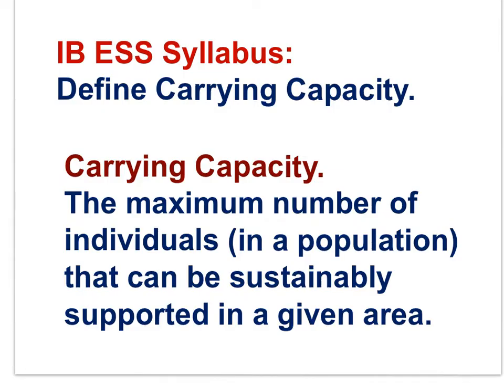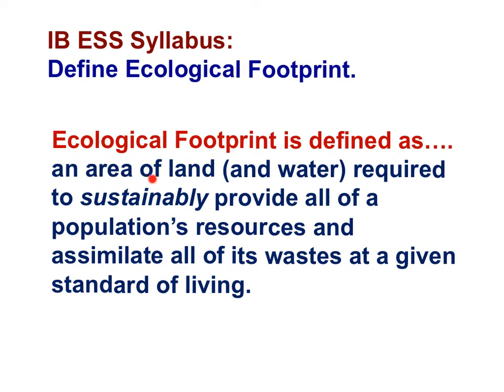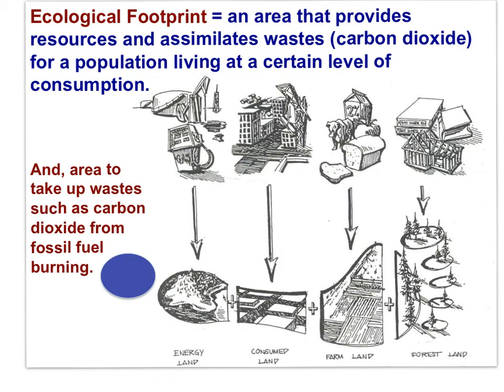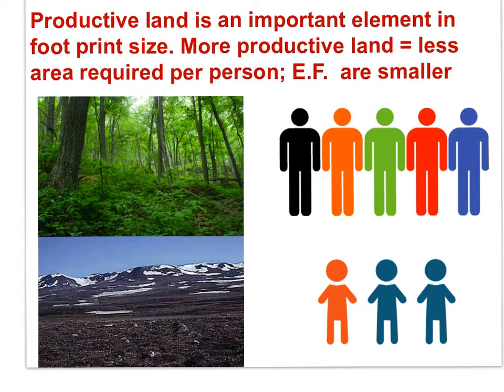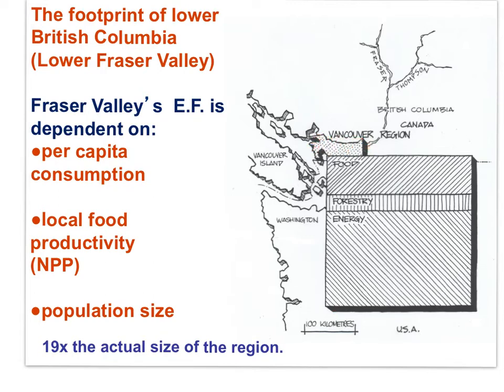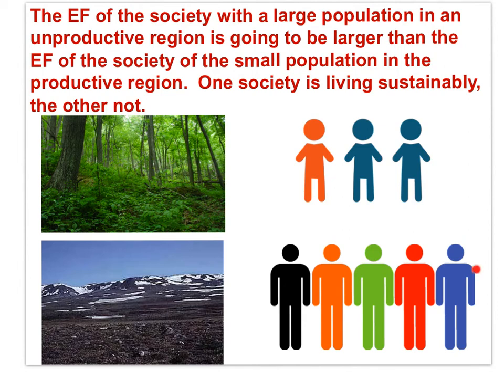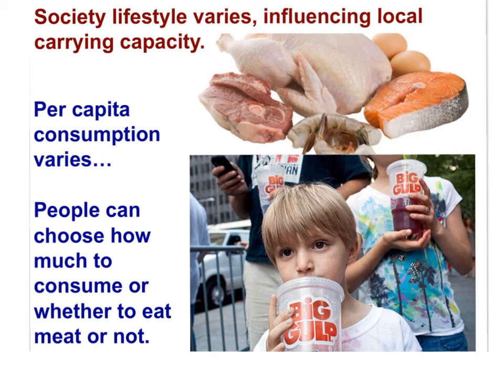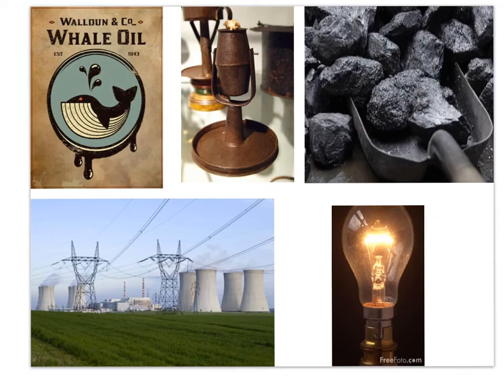IB ESS - Introduction to Resources Part VI